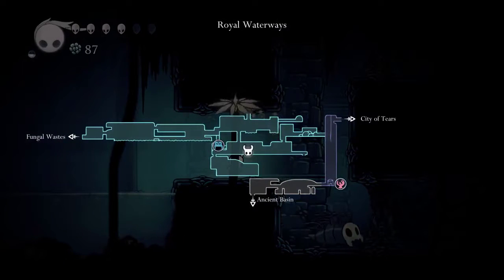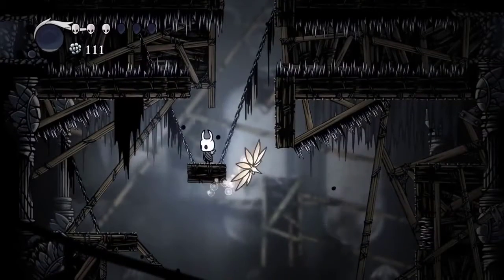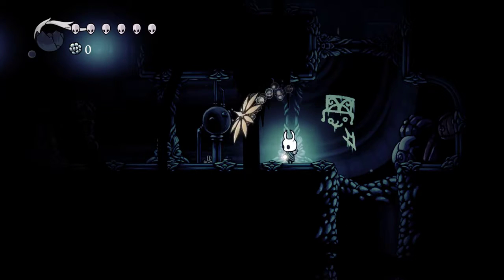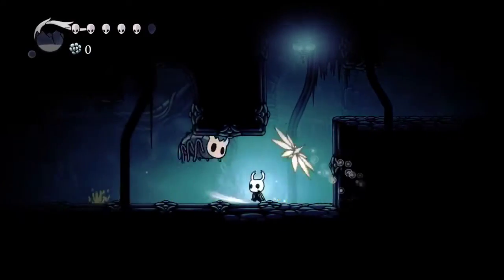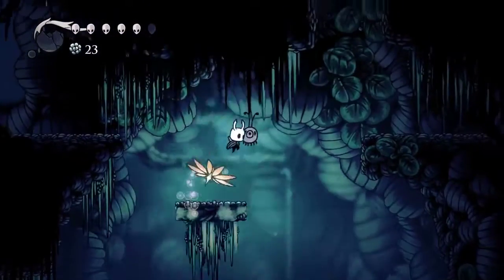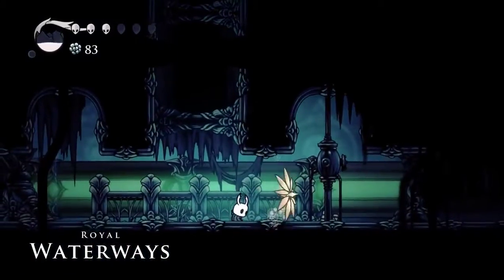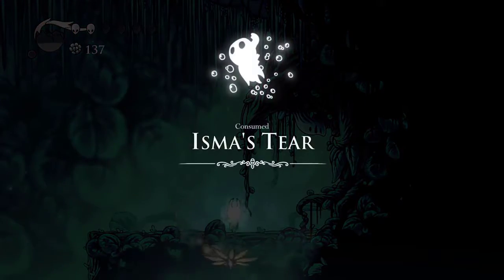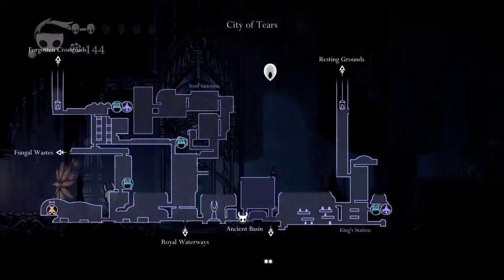Hollow Knight - Part 45